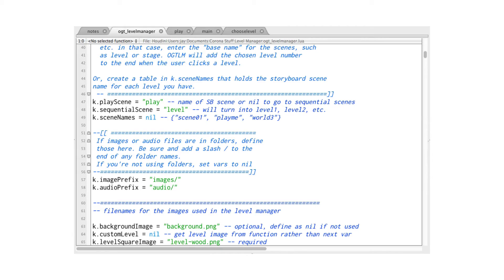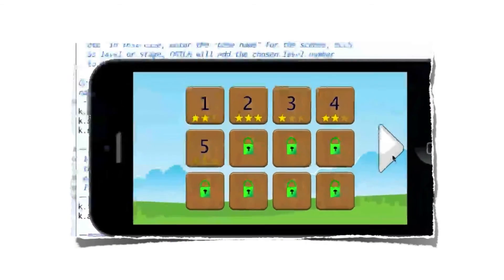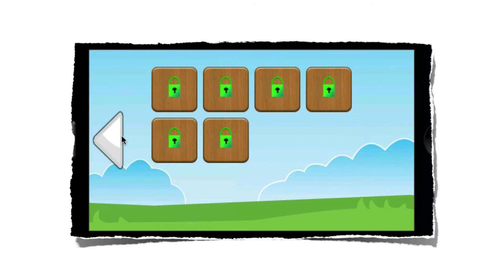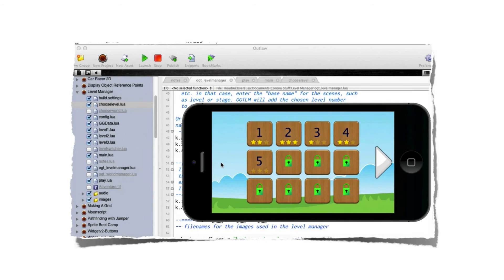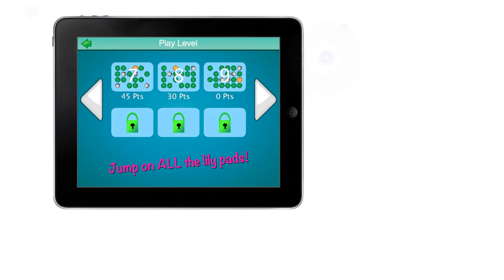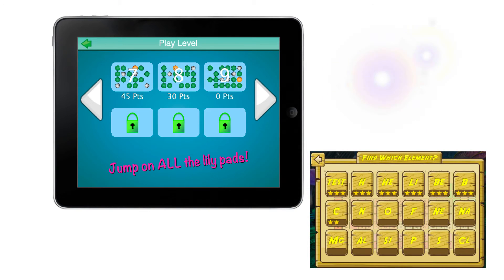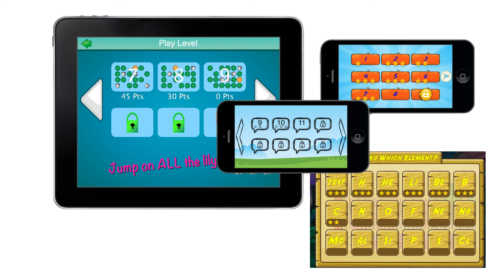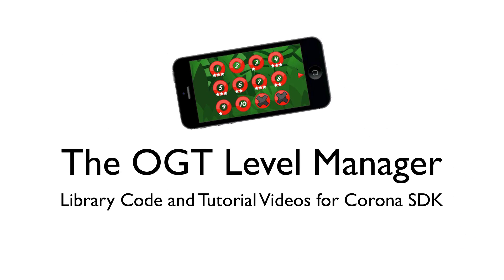Level Locking and Unlocking in Solar2D Games (Composer and Storyboard)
This is a promo video telling a little about the OGT Level Manager library for Solar2D (Corona SDK) game development. It will save you a lot of time and effort! Works with both Storyboard and Composer.